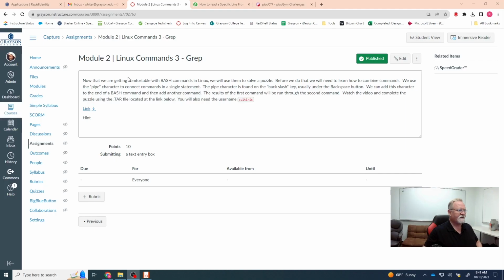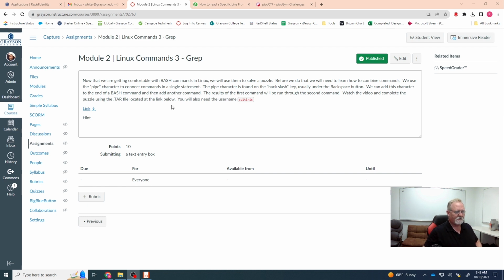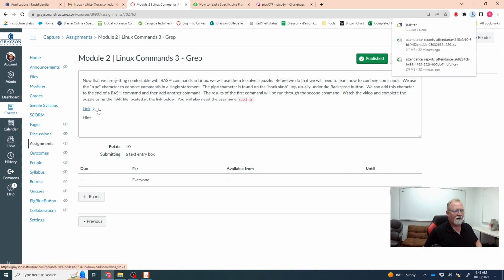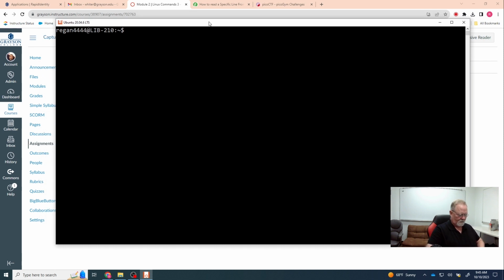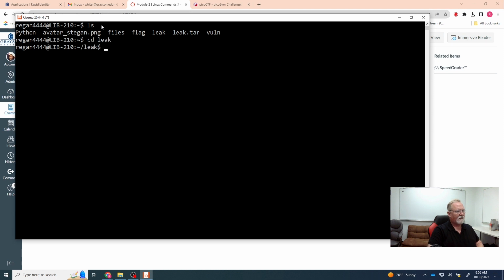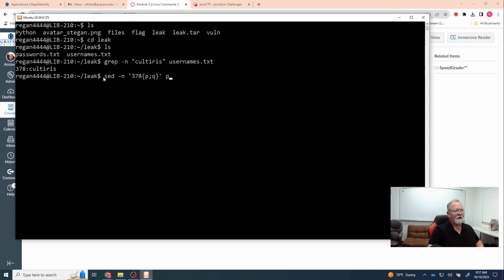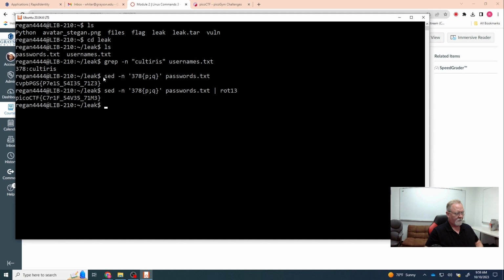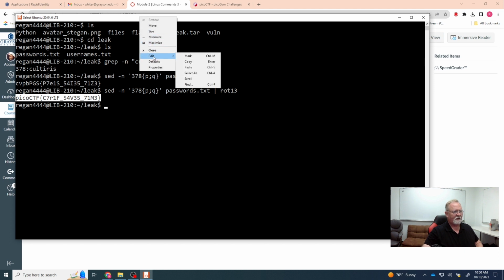Linux Commands 3 - Grep and Sed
Tutorial for using the Grep command to find line numbers and then using Sed to search another file at that line number.  We also use the "pipe" command to tie one command to another.